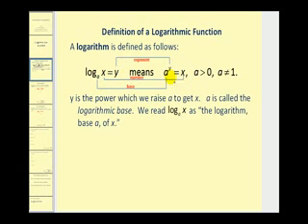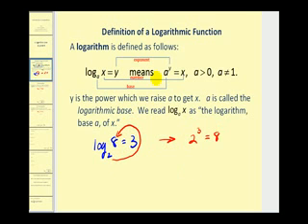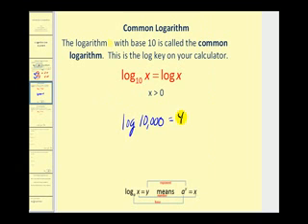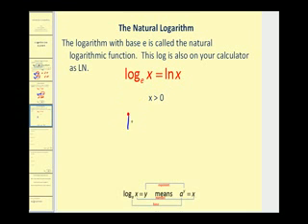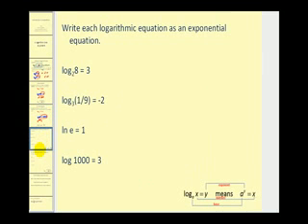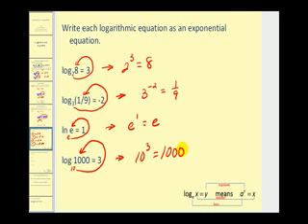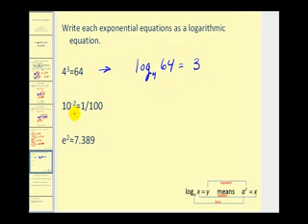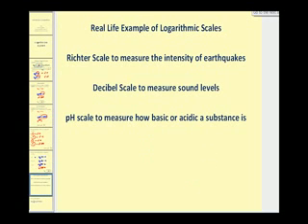Special Education - Help Us Google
TeacherTube User: Hellencarowgc

We would have used YouTube but its blocked at this school.